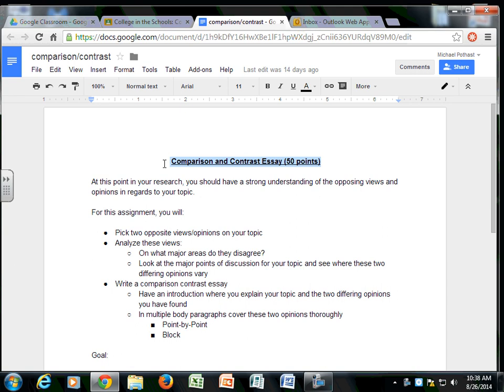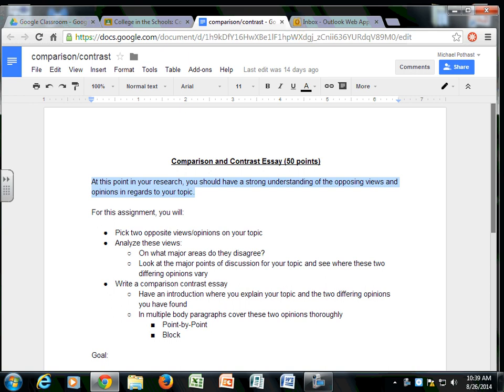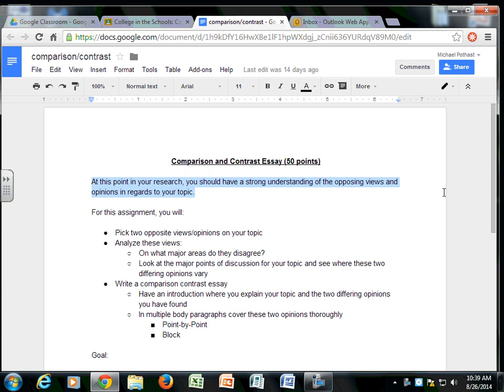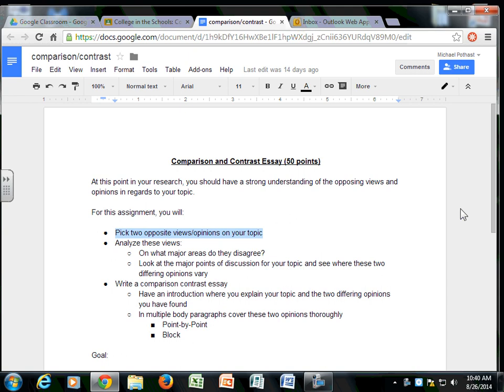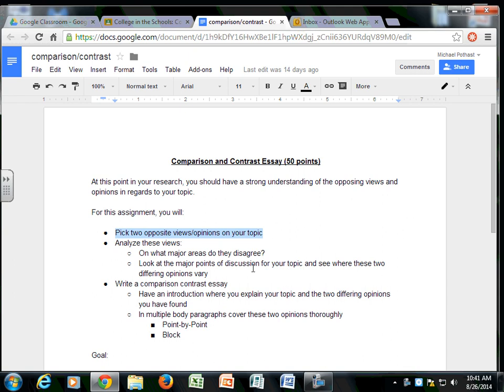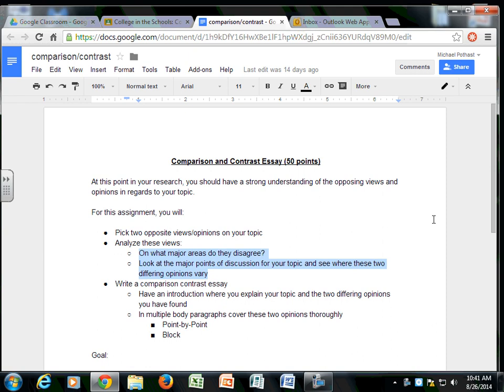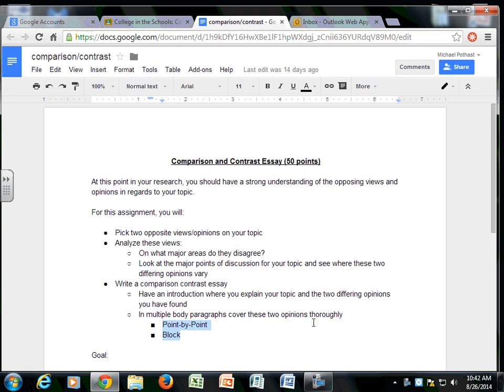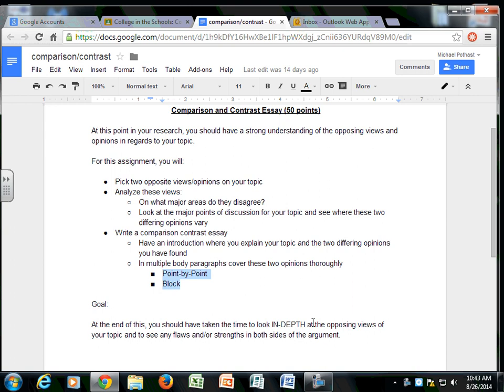WRIT 1120 comparison contrast